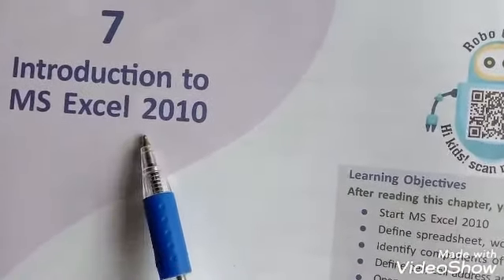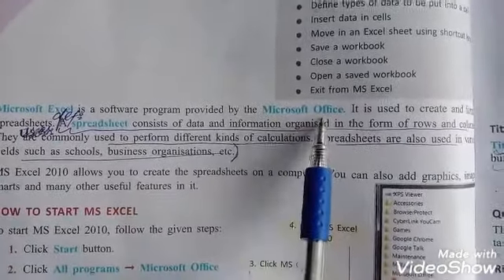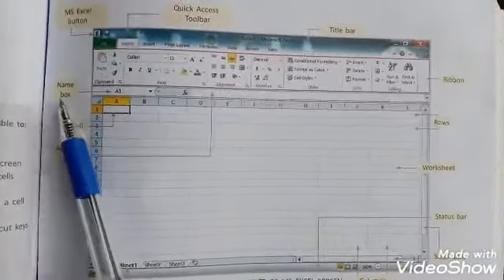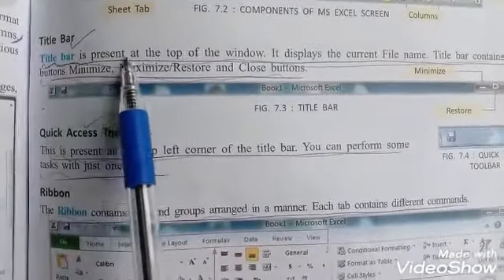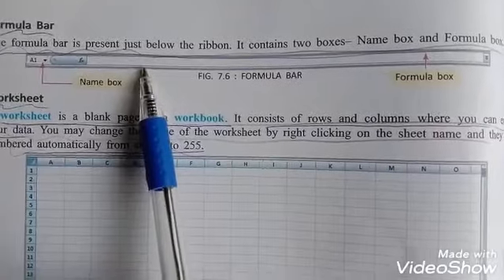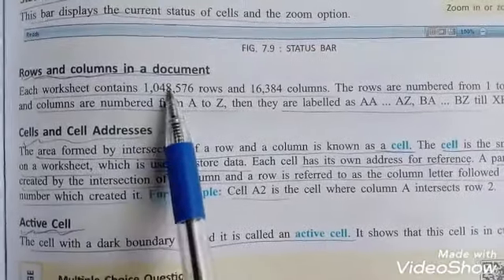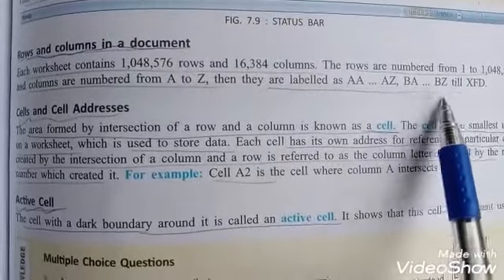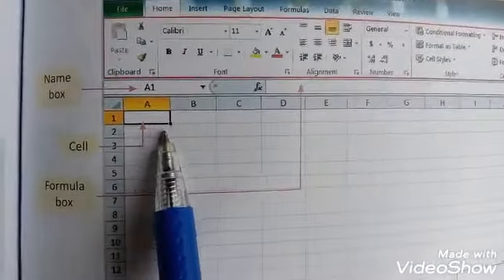Grade 7 Computer 14th lecture